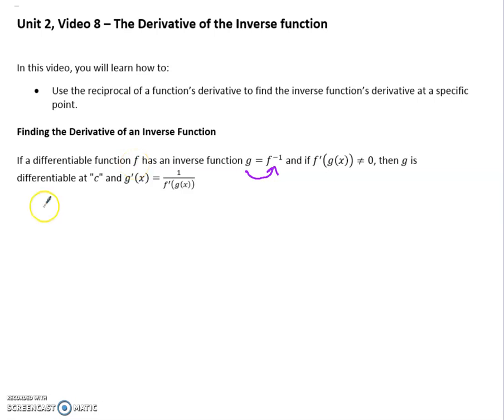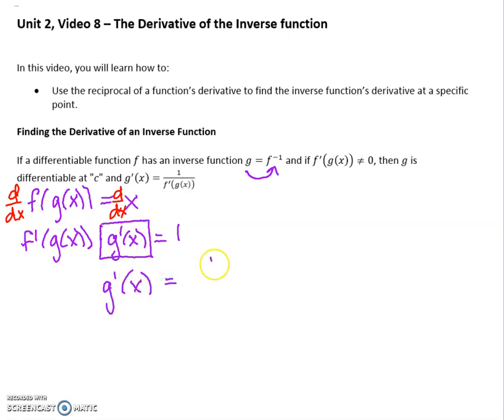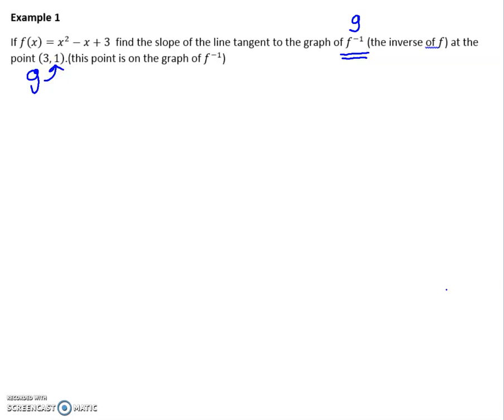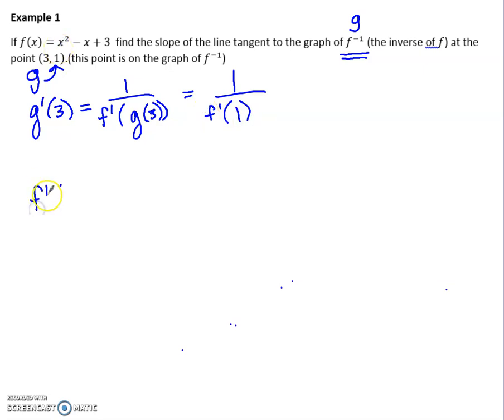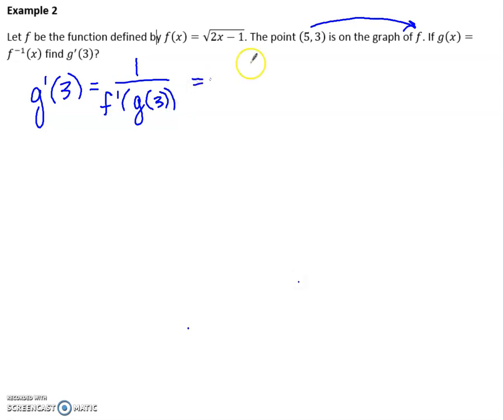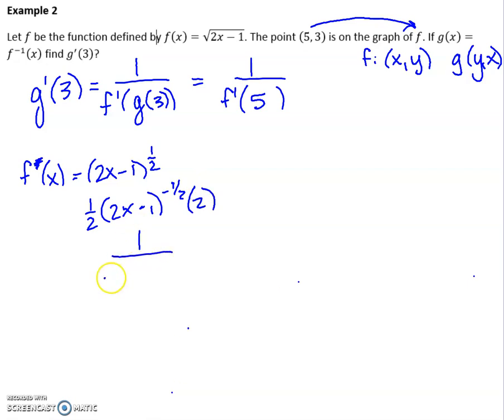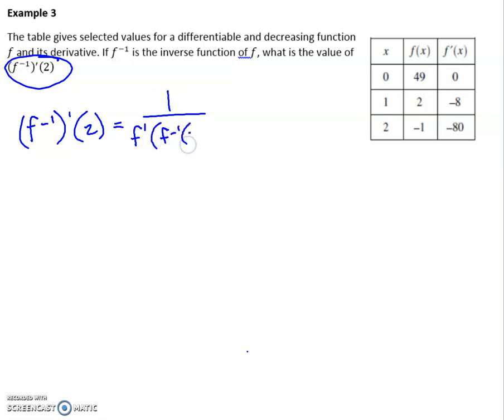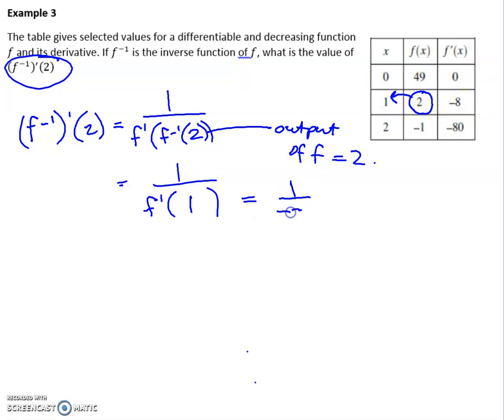Unit 2: video 8